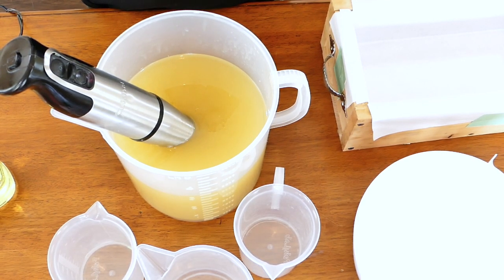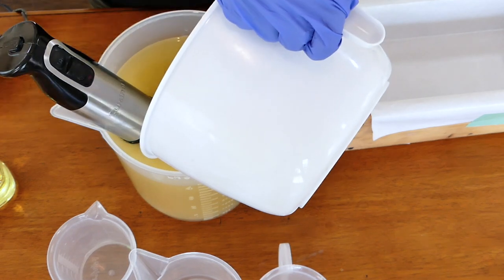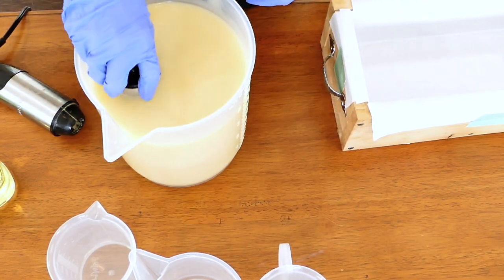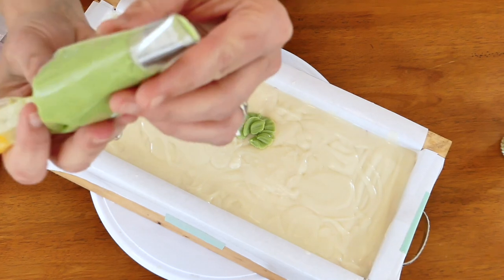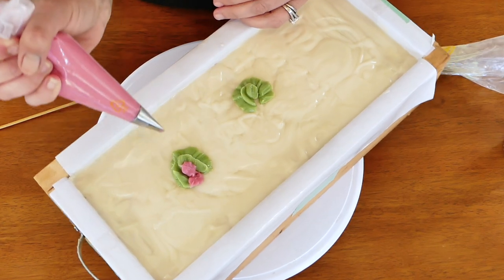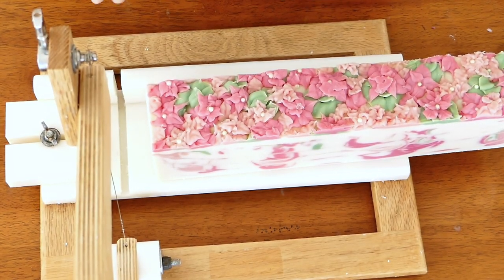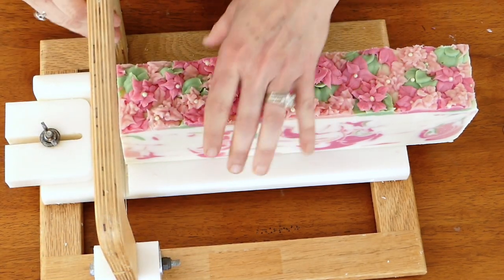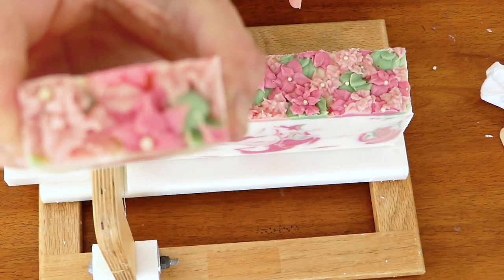Making and Cutting Waterlily & Jasmine Cold Process Soap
I can be found on Facebook and Instagram at Yellow Cottage Soapery